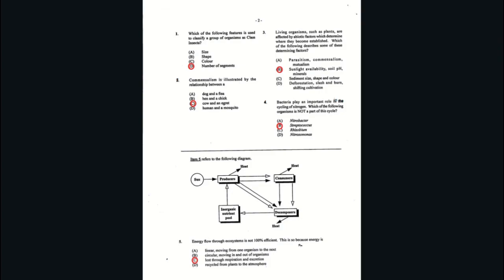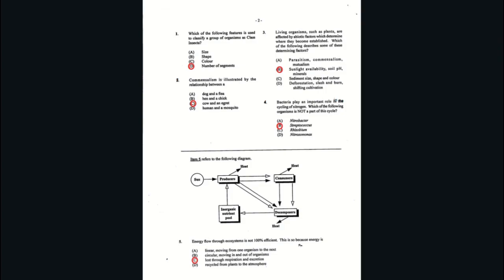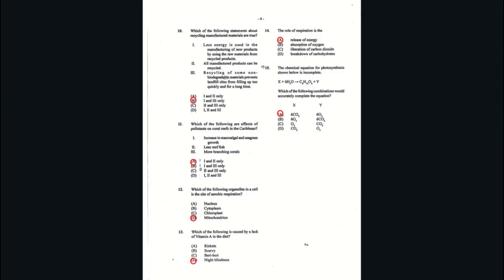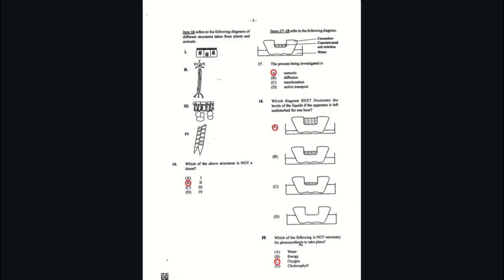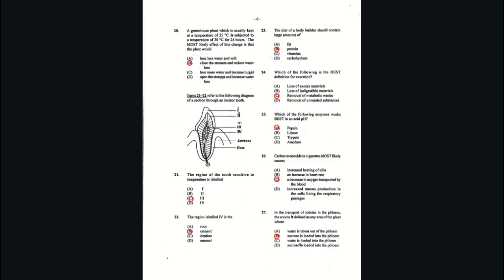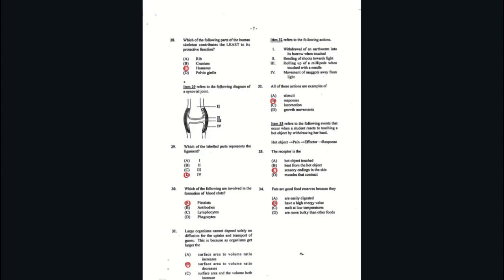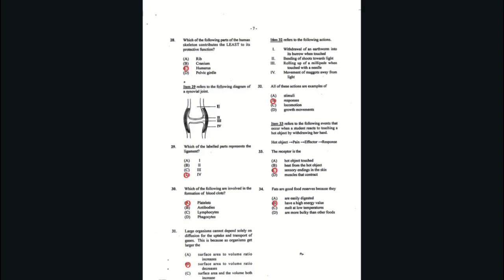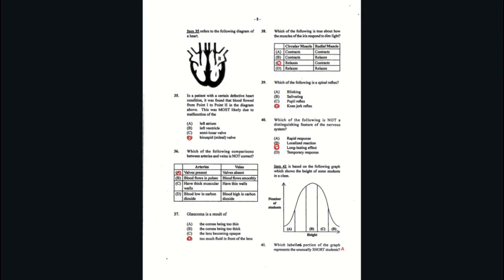CSEC Human and Social Biology (HSB 2020 past paper)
Cost:$2,000 JMD